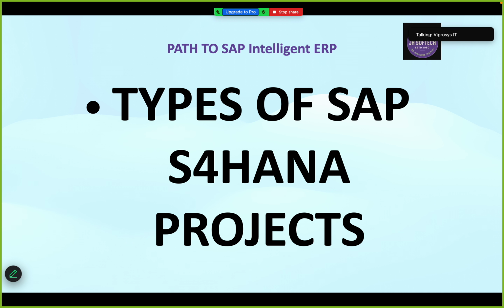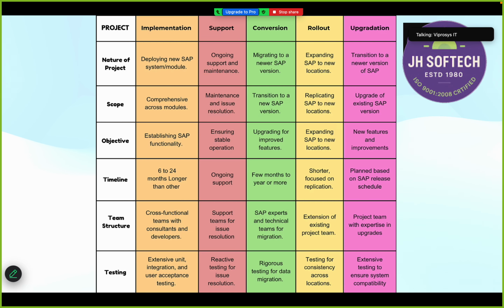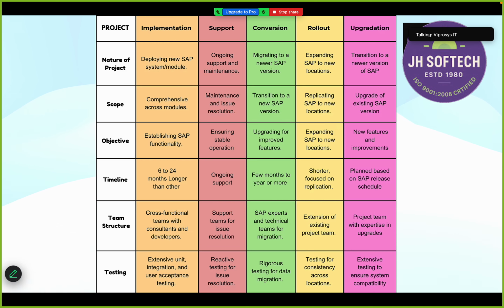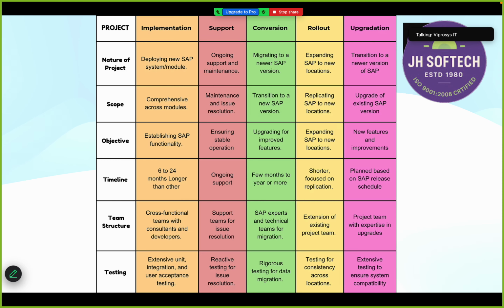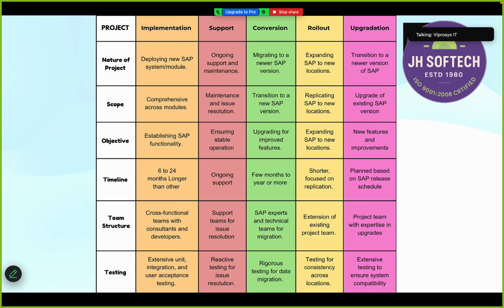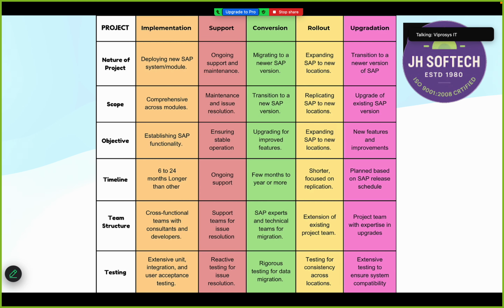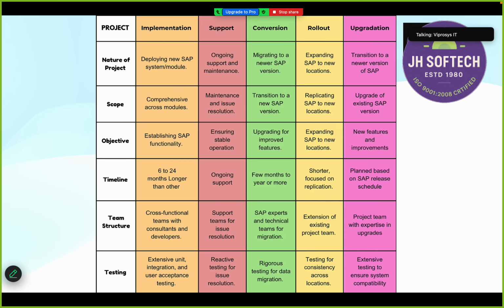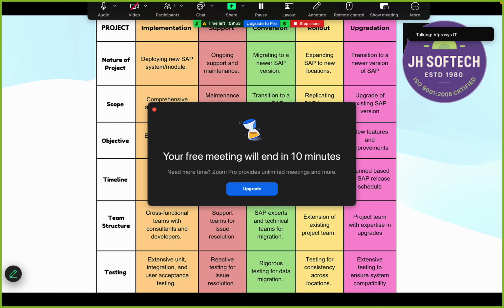SAP Types of Projects 2026